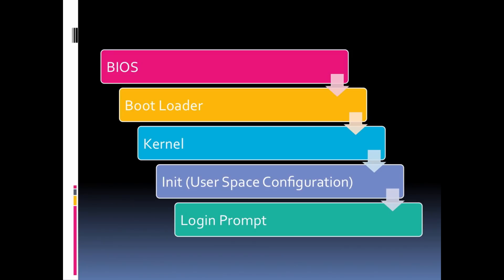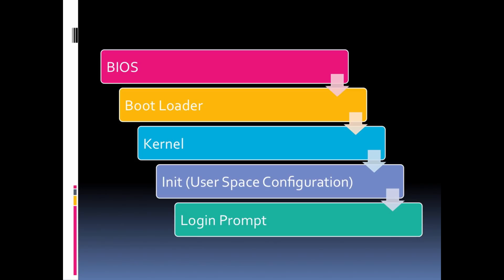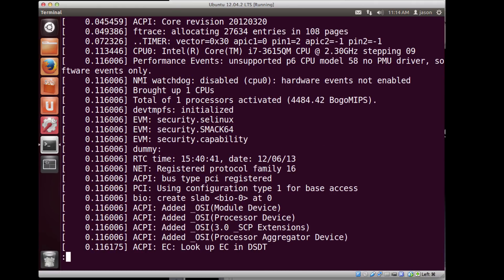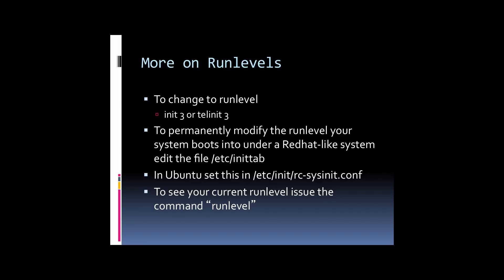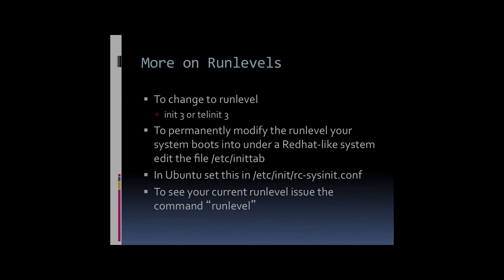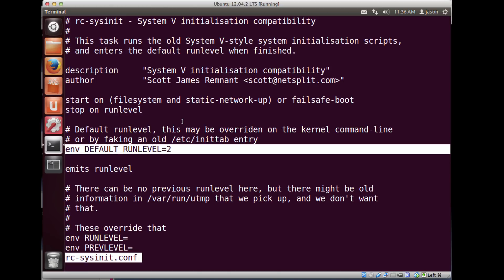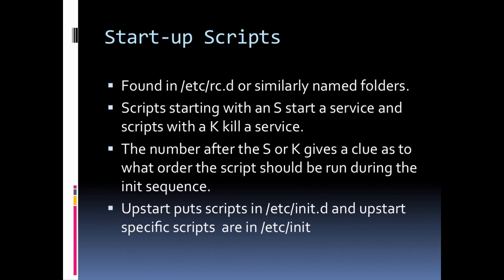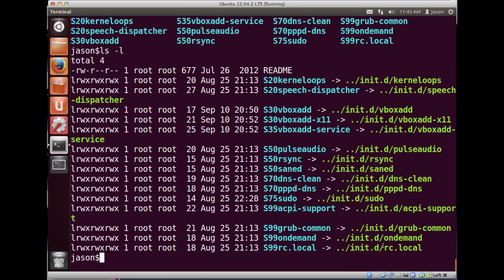Basics of the Linux Boot Process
This lecture is my attempt to simplify and explain what happens from the time you press the power button on your computer until you are greeted by a command prompt in Linux. This is meant as a broad overview of this process.